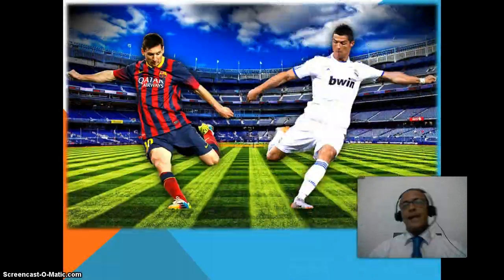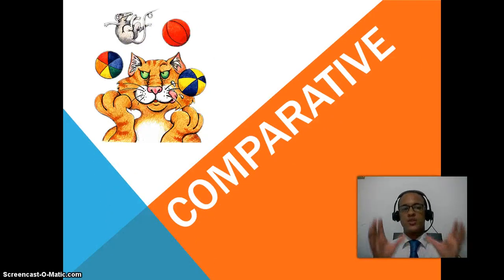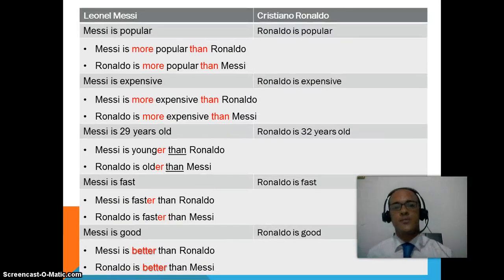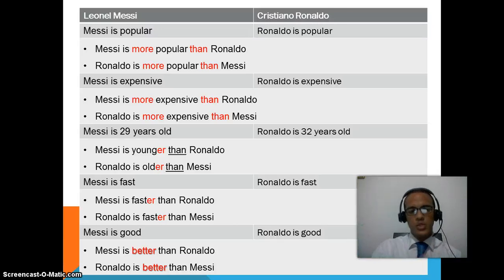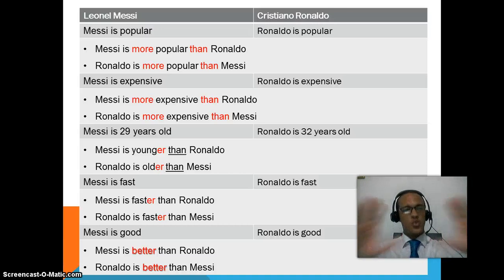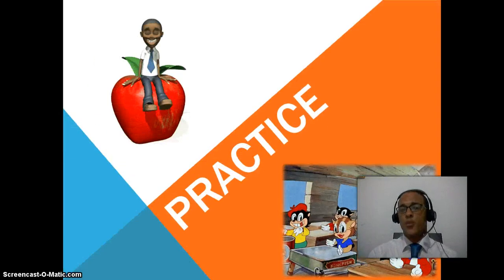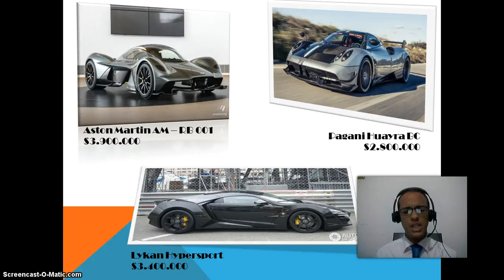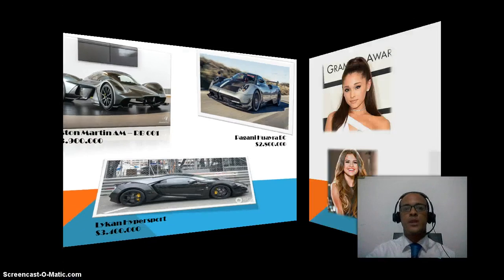Comparatives and Superlatives Lesson Plan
Teaching English To Adolescents and Adults Lesson Plan